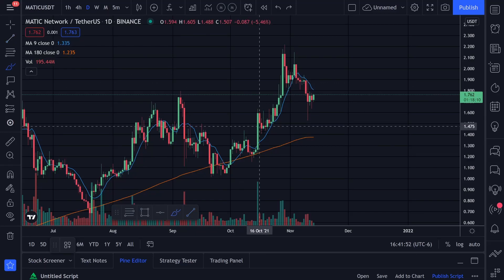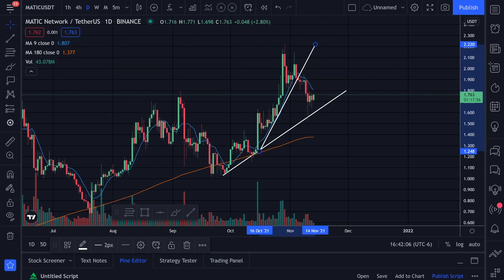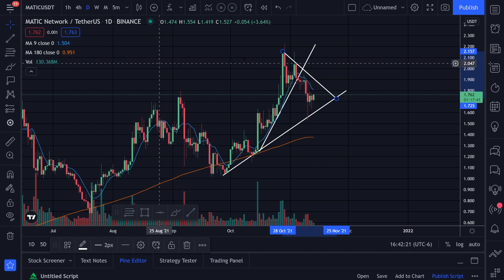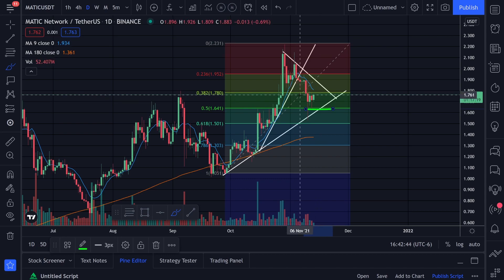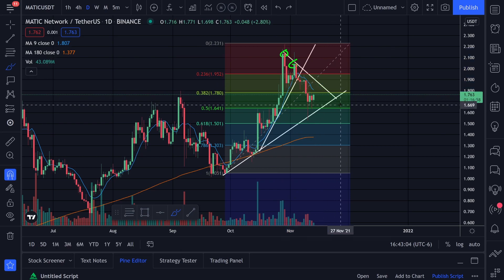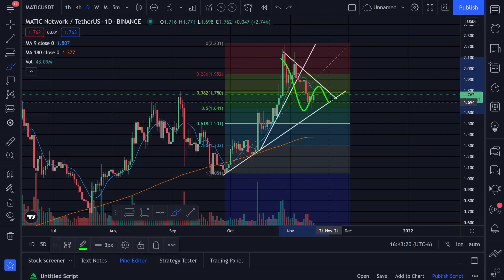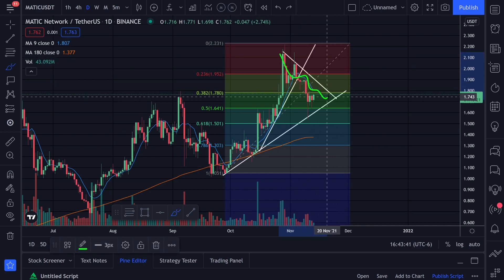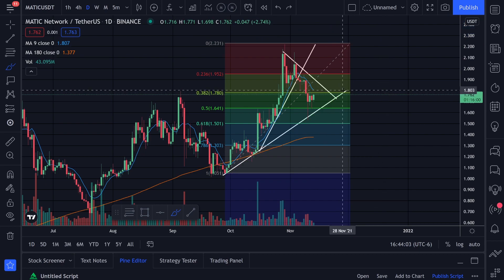Polygon Fibonacci Levels and Trendlines MATIC Technical Analysis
Polygon hit the 38% and the 50% fib level and it looks like its testing the down trend right now let's see if it can break the trend line.